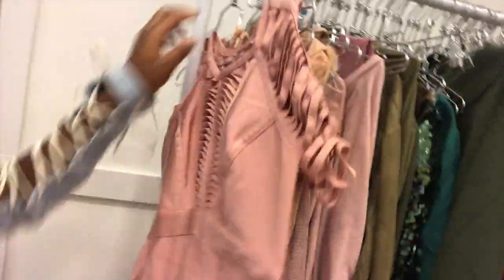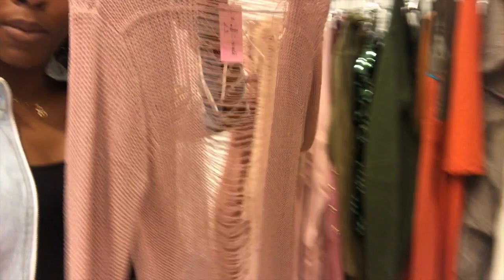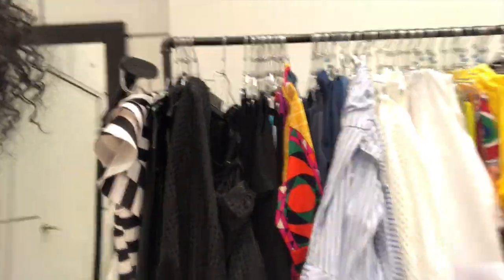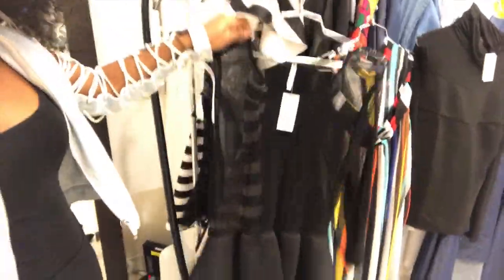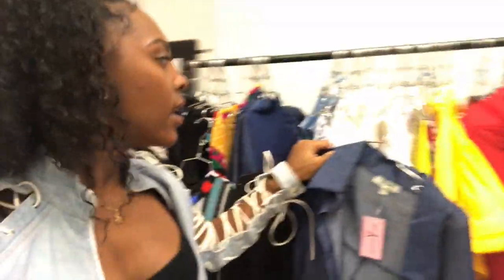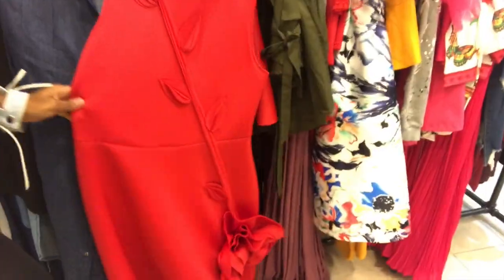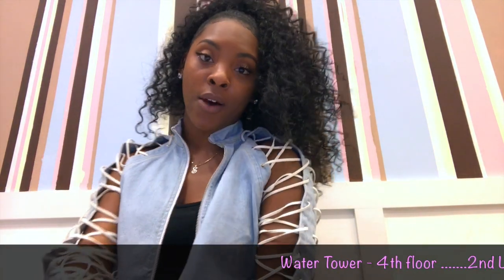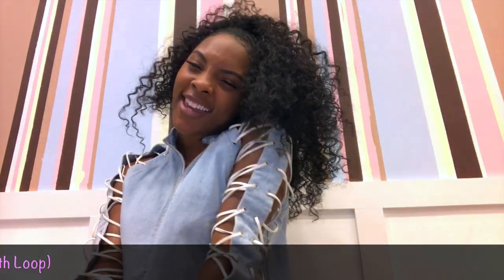VLog || Ms.Catwalk Tour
This video is about Ms.Catwalk Tour